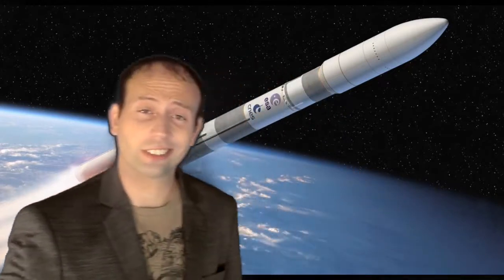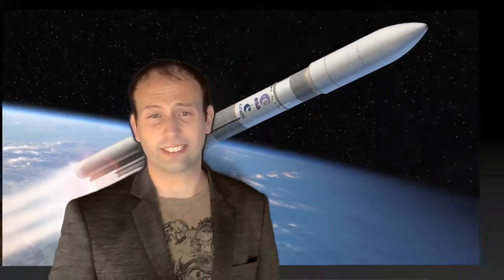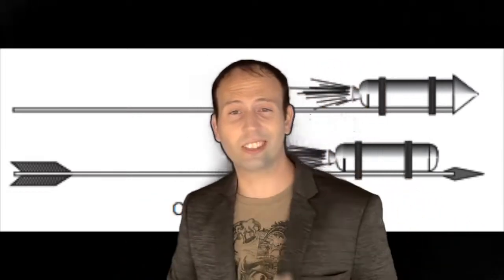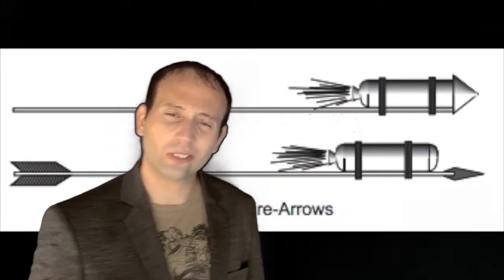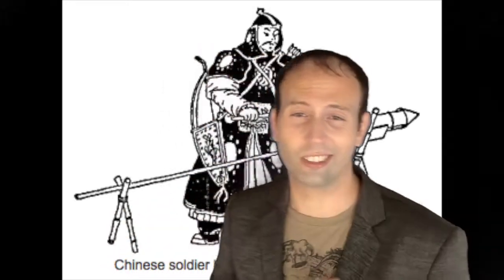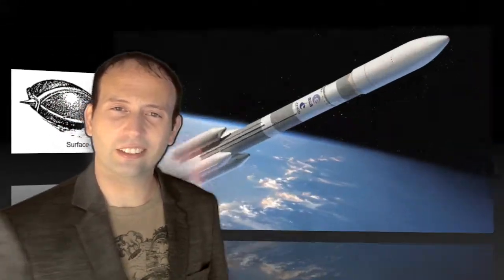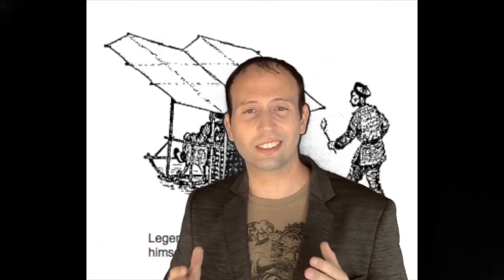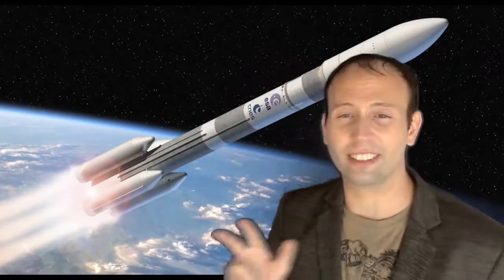How to Build a Rocket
Online Course

Rockets are the oldest form of self-contained vehicles in existence. Early rockets were in use more than two thousand years ago.

Over a long and exciting history, rockets have evolved from simple tubes filled with black powder into mighty vehicles capable of launching a spacecraft out into the galaxy. Few experiences can compare with the excitement and thrill of watching a rocket-powered vehicle, such as the Space Shuttle, thunder into space.

Dreams of rocket flight to distant worlds fire the imagination of both children and adults. With some simple and inexpensive materials, you can mount an exciting and productive unit about rockets for children that incorporates science, mathematics, and technology education.

The activities contained in this teaching guide emphasize hands-on involvement, prediction, data collection and interpretation, teamwork, and problem solving.

Furthermore, the guide contains background information about the history of rockets and basic rocket science to make you or your students rocket scientists!